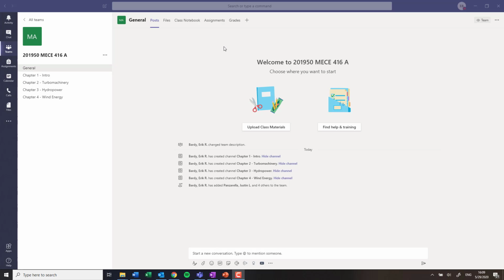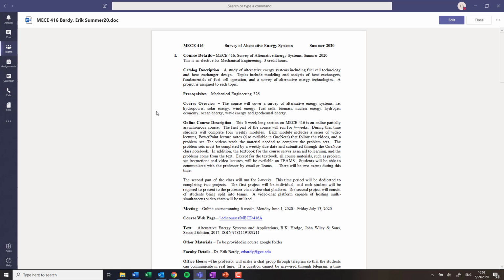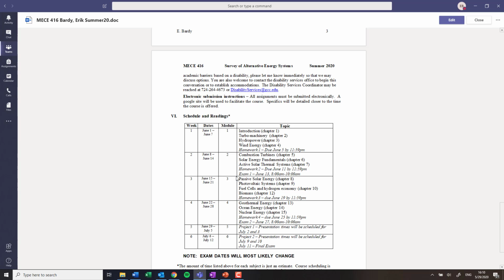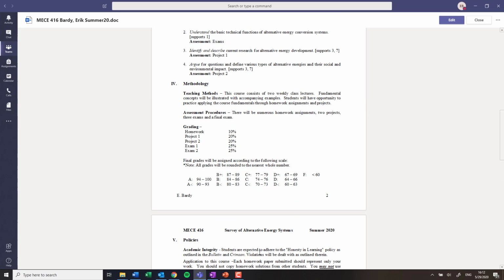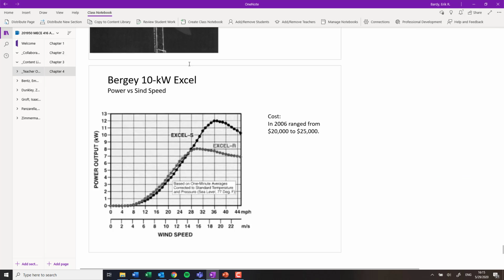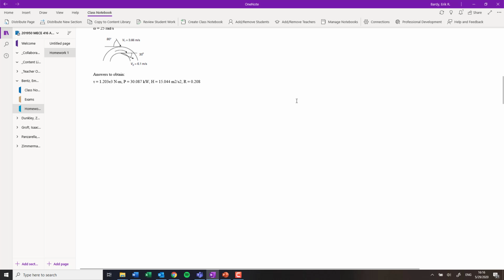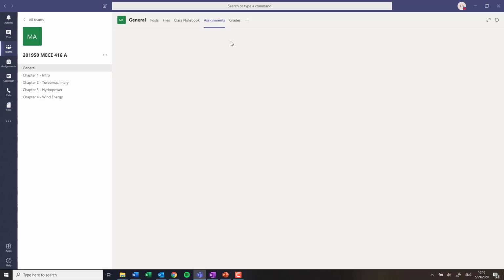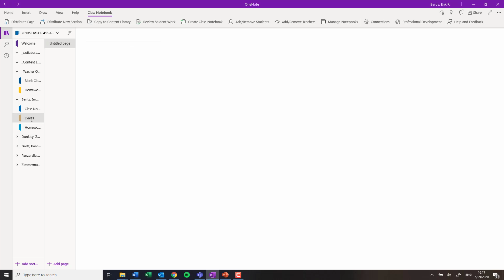MECE 416 - Logistics